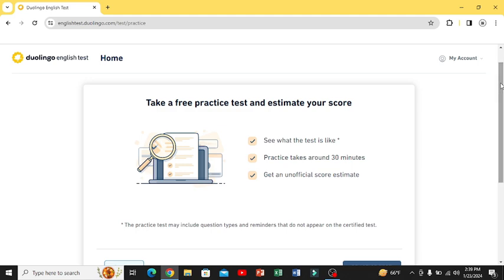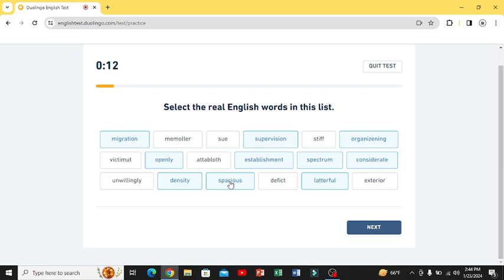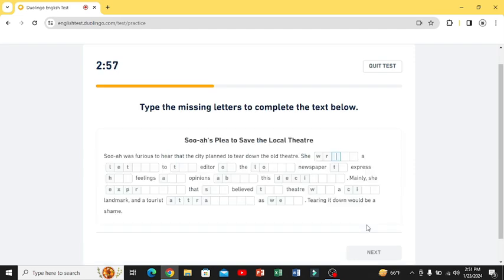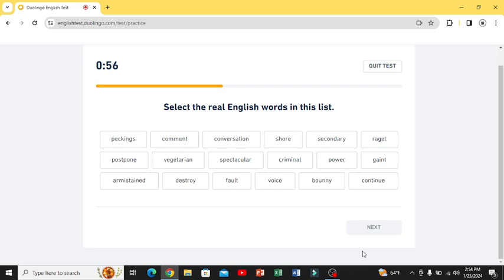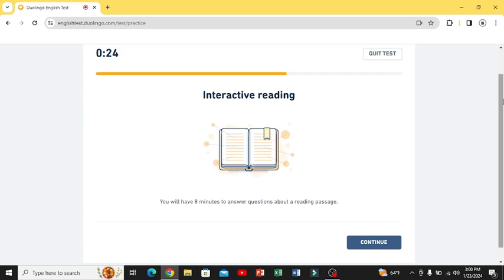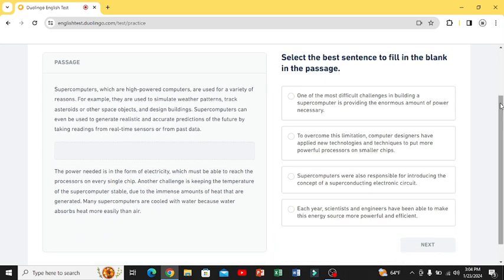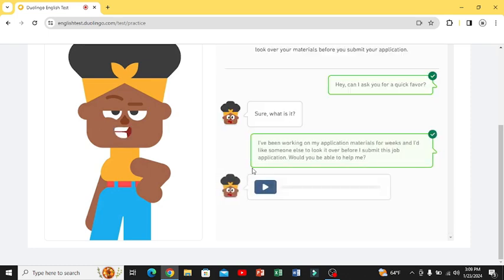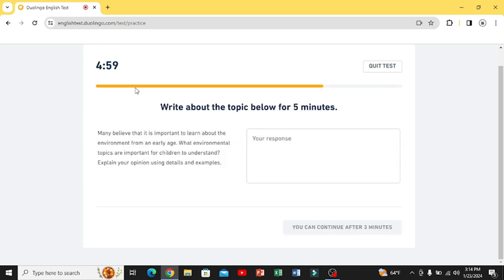Duolingo English Test practice 2024 test1 New version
In this video i have taken an full duolingo english test.this is just practice test for improving score.after watching this video you will some tips.and this is a full duolingo test 2024...